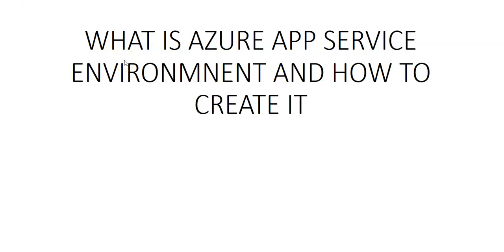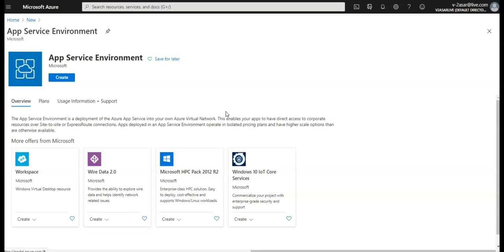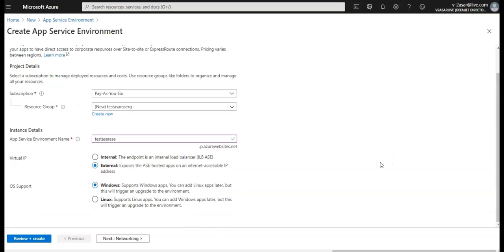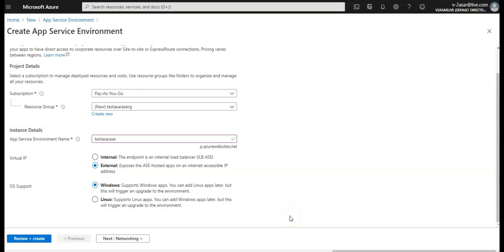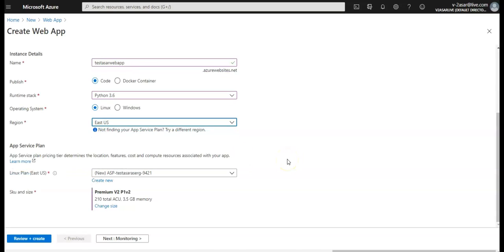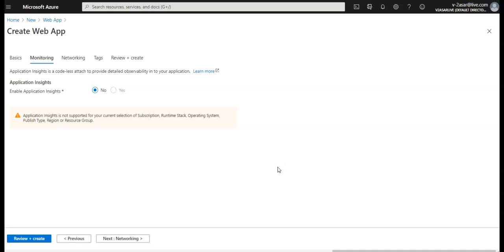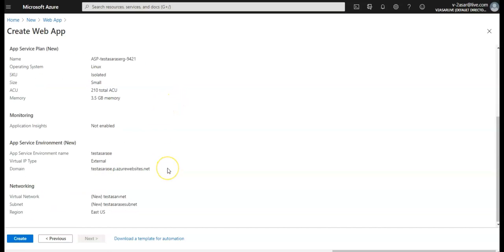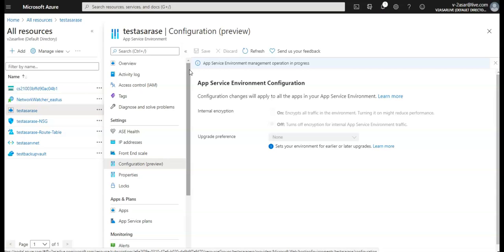WHAT IS AZURE APP SERVICE ENVIRONMENT AND HOW TO CREATE EXTERNAL ASE